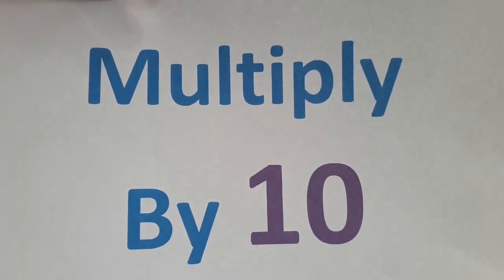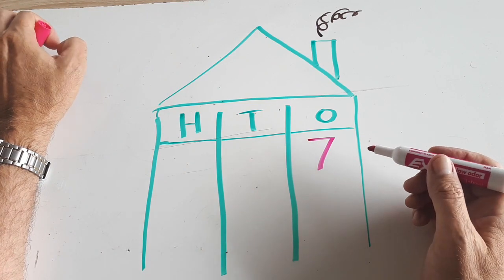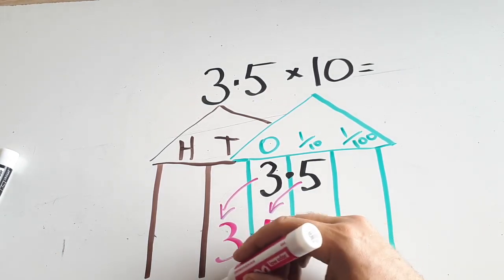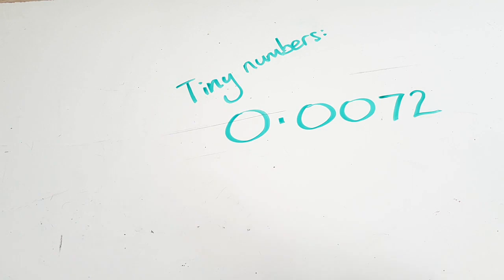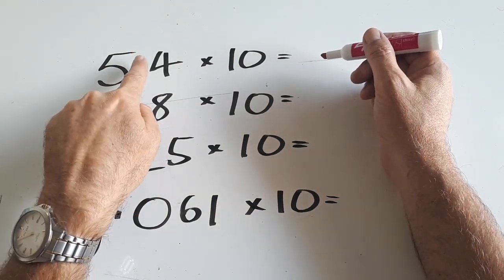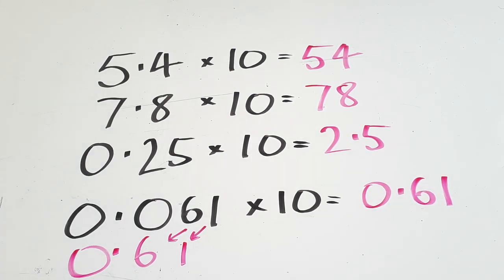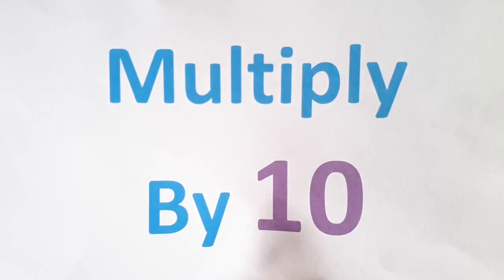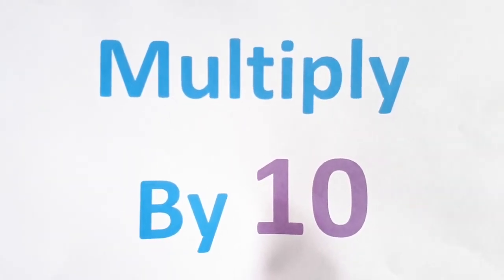Multiply by 10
Explore the idea of multiplying numbers by 10 - we look at what happens with decimals and some fractions too.
Suitable for stage 5 and 6 numeracy students.